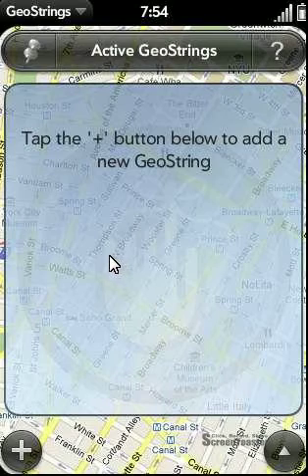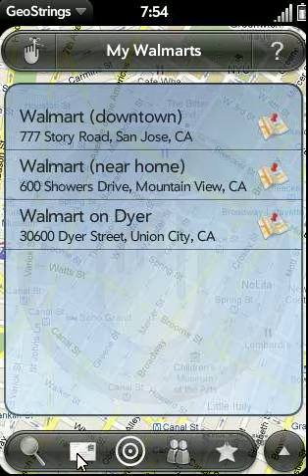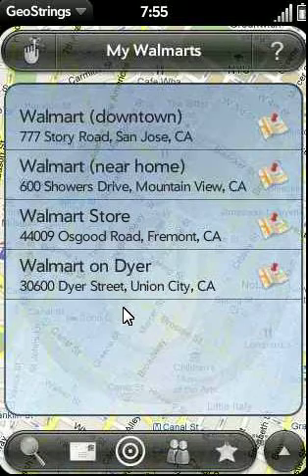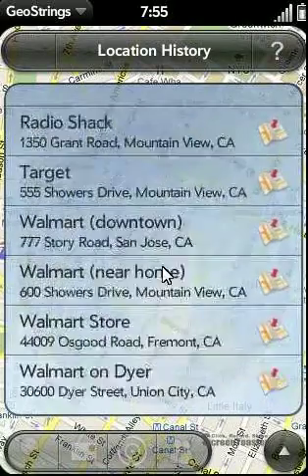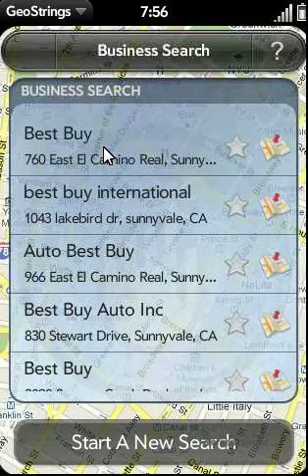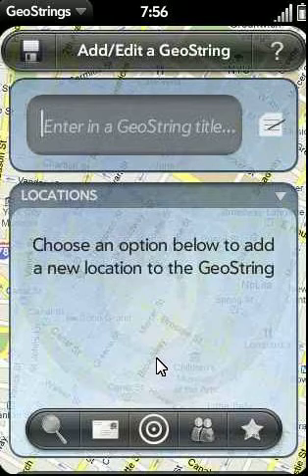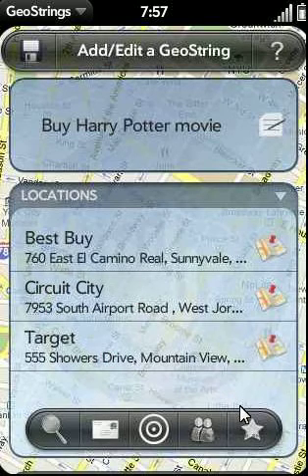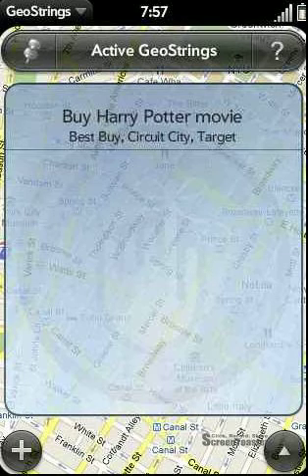GeoStrings Guide #9 - Location Groups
In the ninth video of the GeoStrings Guide series, we discuss how to save locations to groups and how this feature will help you save time when adding new GeoString tasks.

GeoStrings is an app for the webOS platform (Palm Pre and Palm Pixi) that allows you to set location-based reminders that will alert you when you have a task near your current location.